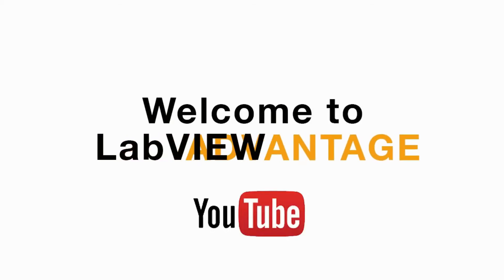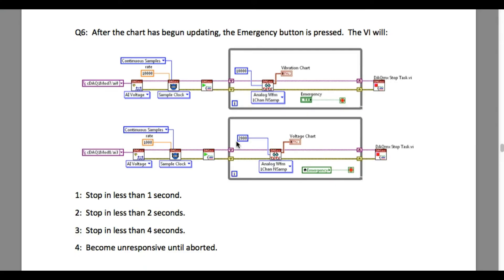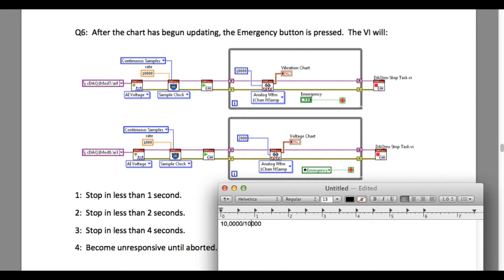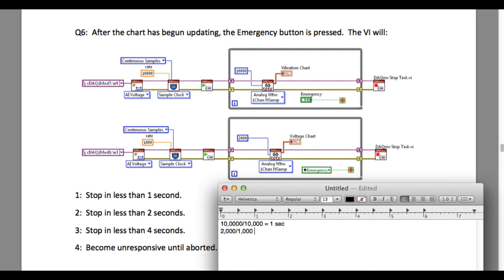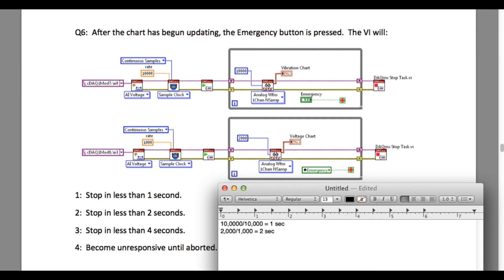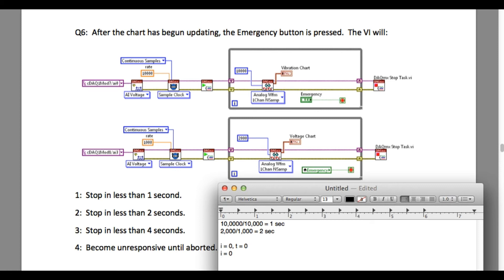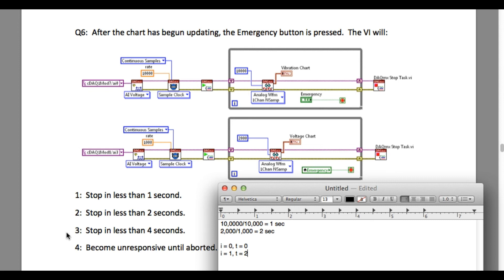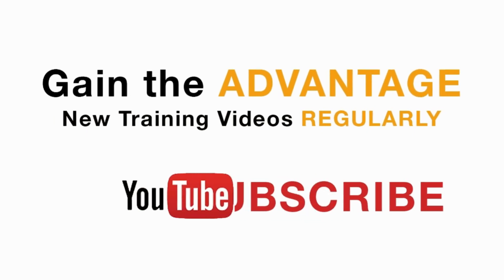LabVIEW CLAD 013 Emergency Button